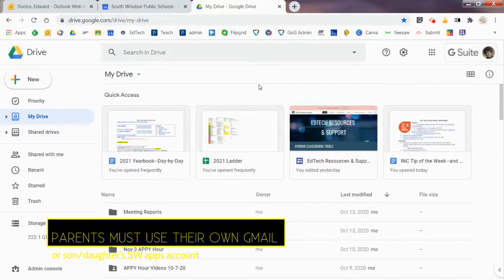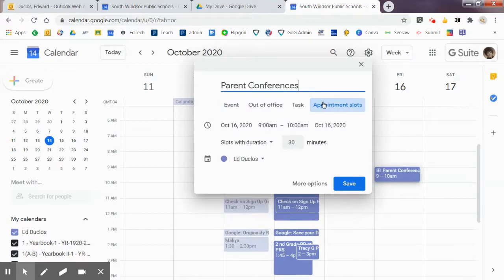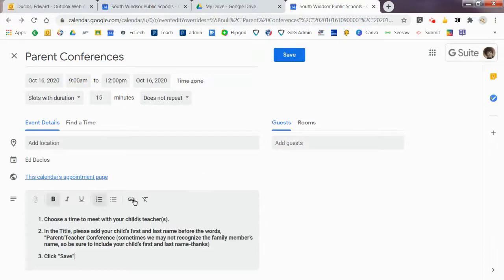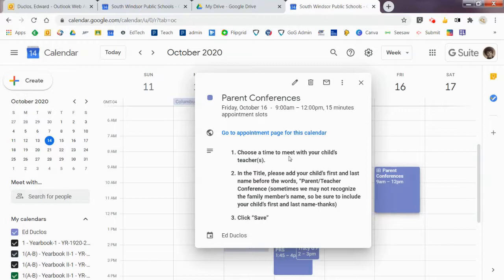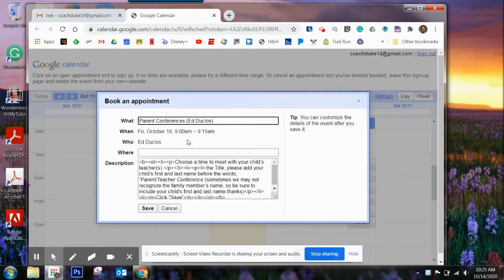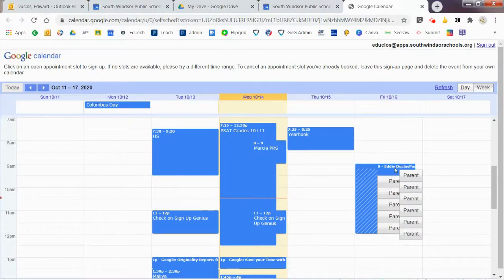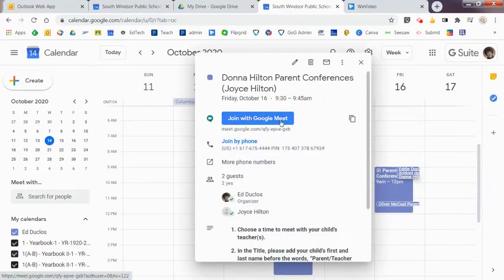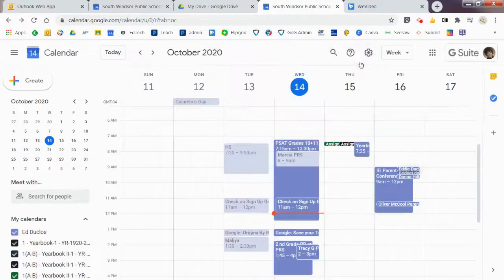Schedule Parent Conferences Using Google Calendar